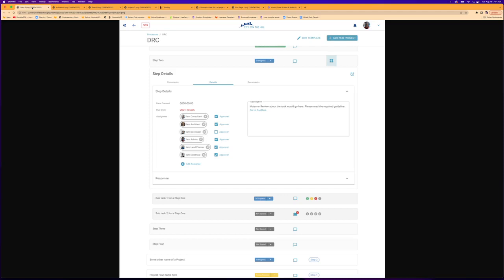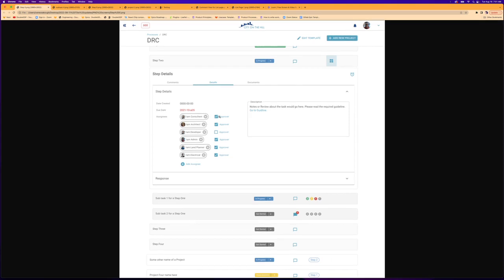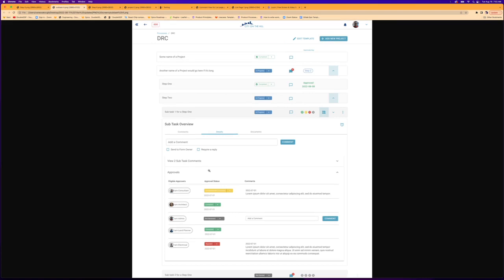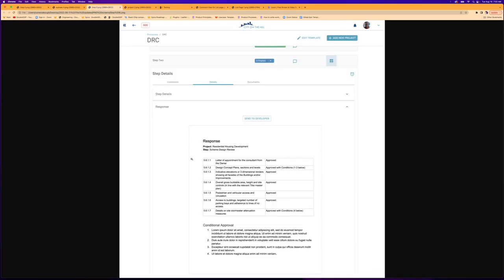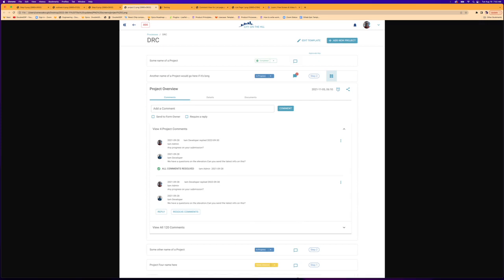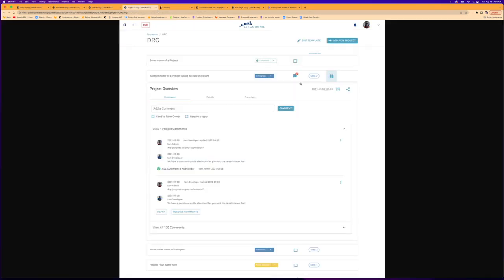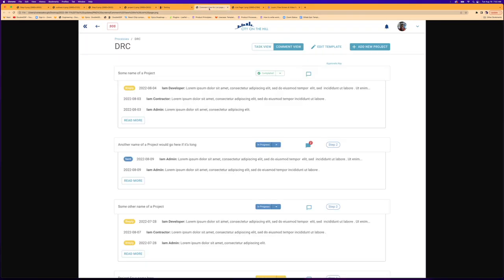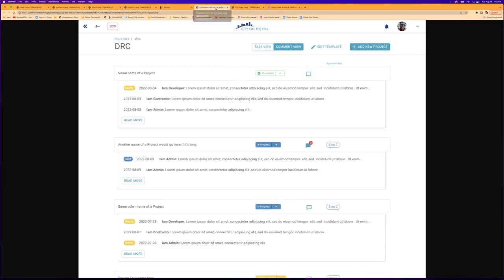UX Update 2022 08 16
Incorporating user feedback for the Processes List page.